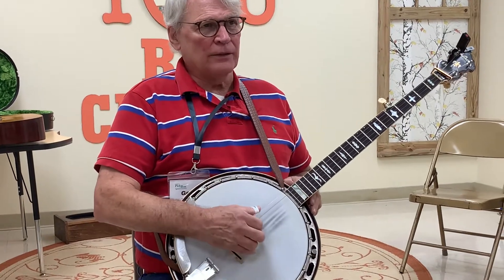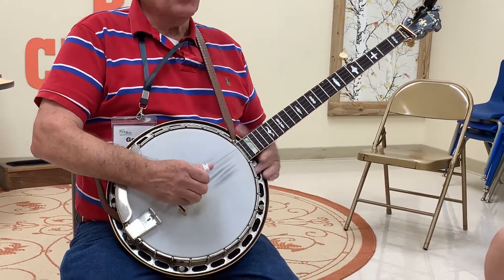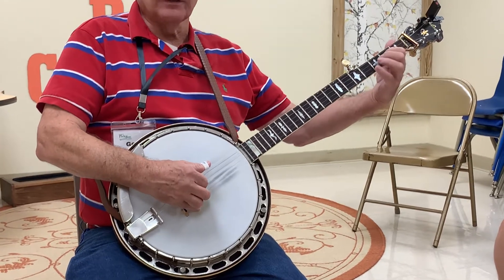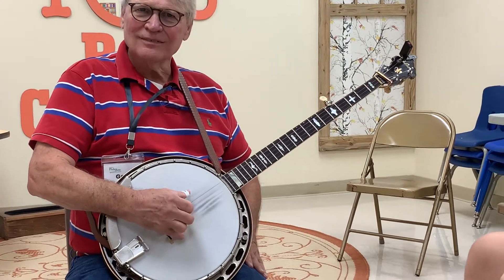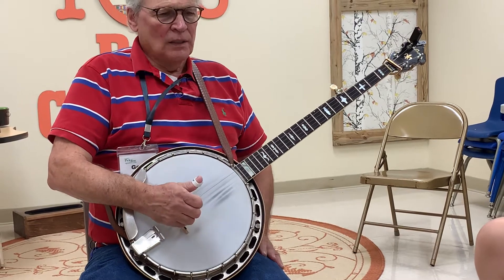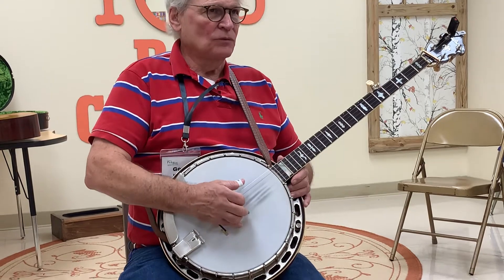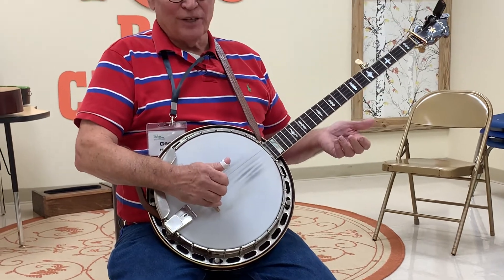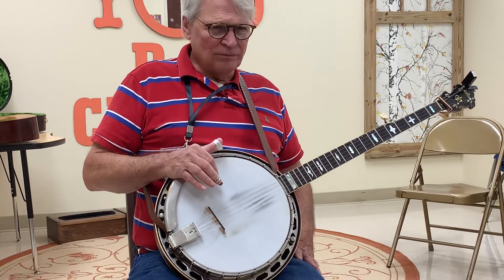July 12, 2022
Pick n Bow 4